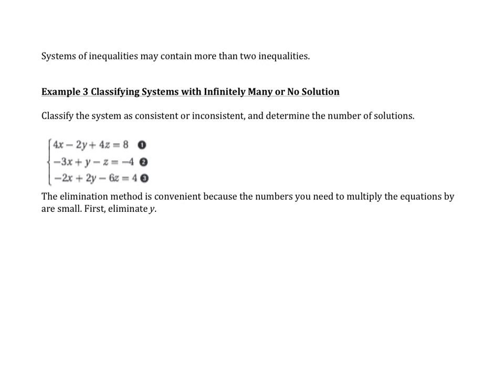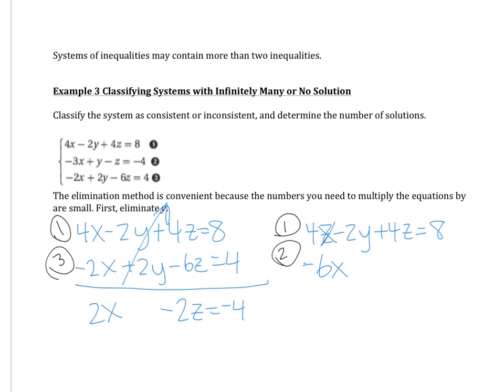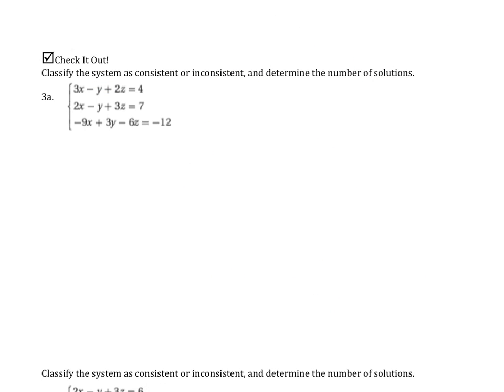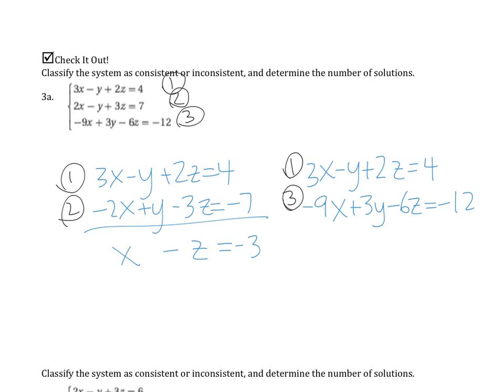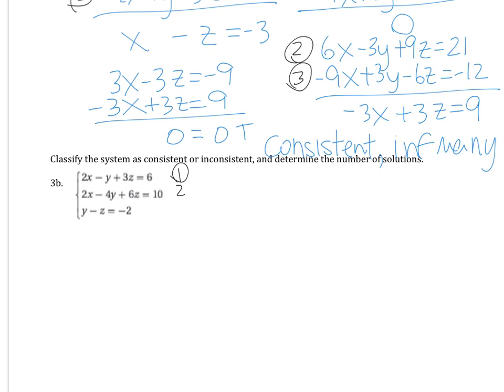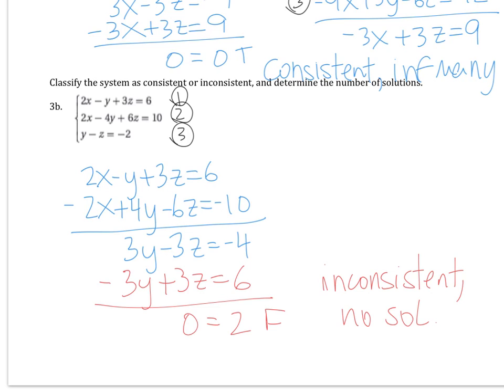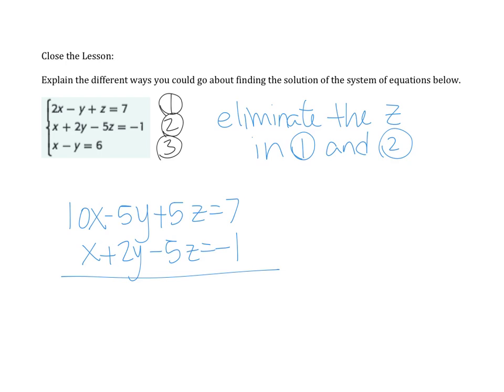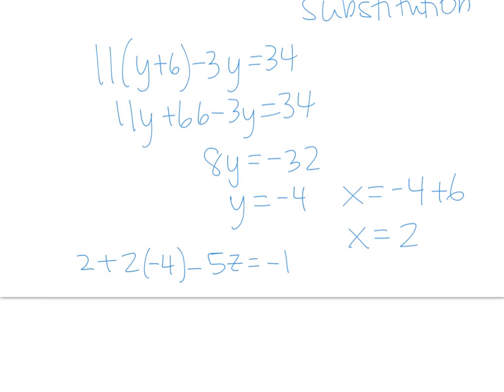a3 3-6 day 2 video